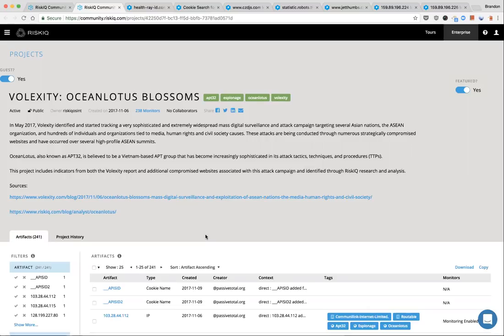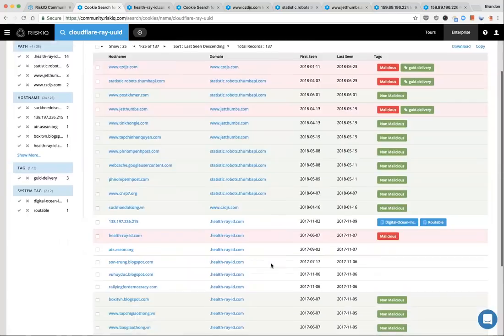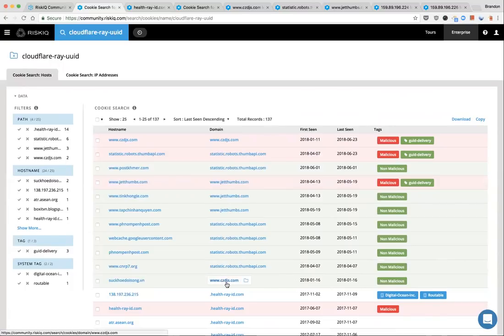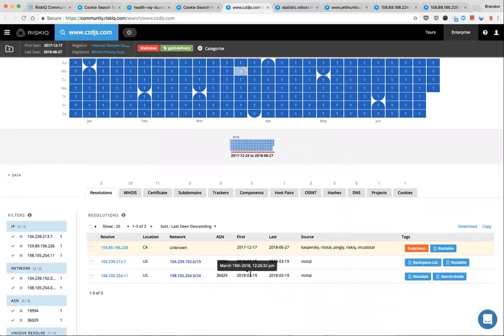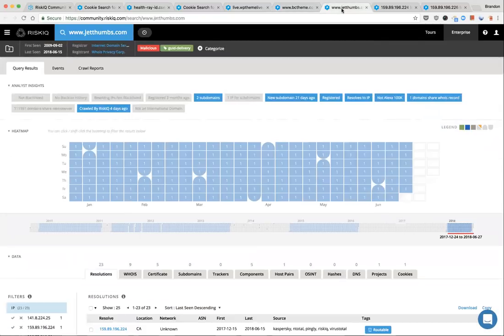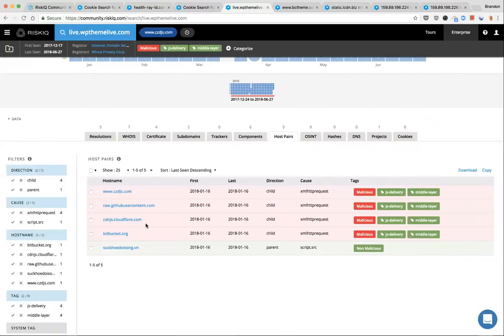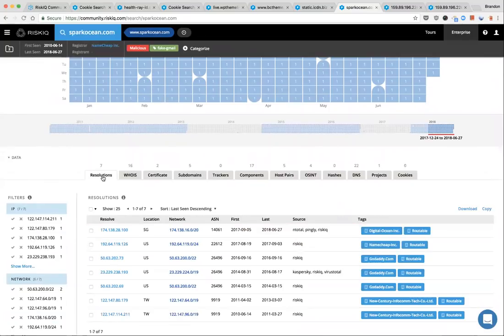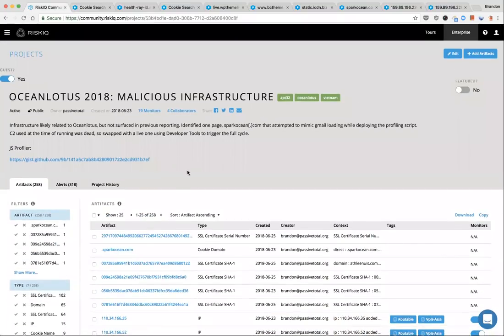PassiveTotal Oceanlotus/APT32 Infrastructure Revisit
This video demonstrates how previously reported OSINT could be leveraged to identify new operations from malicious actors. Starting with a known cookie value, new domains were identified that followed a similar pattern to oceanlotus/apt32. Pivoting on each of the domains revealed relationships to more malicious infrastructure.